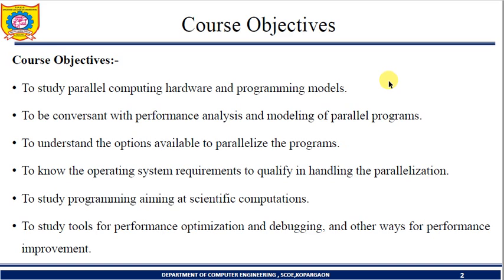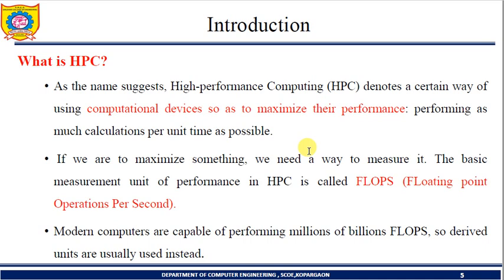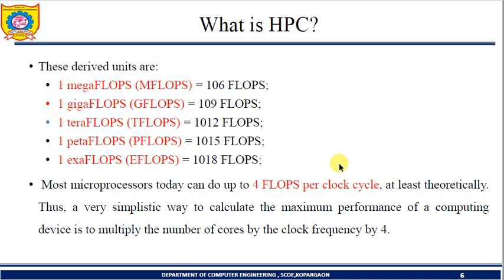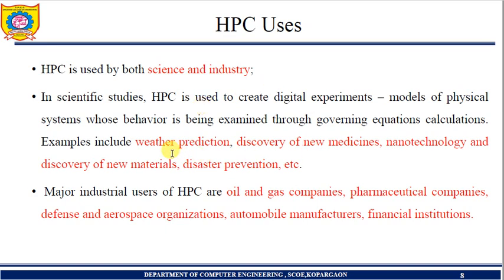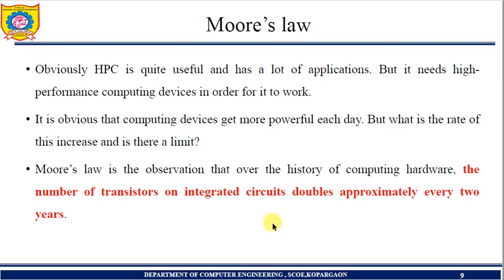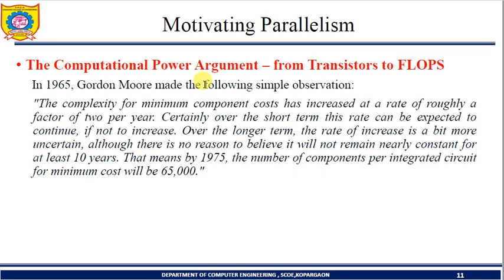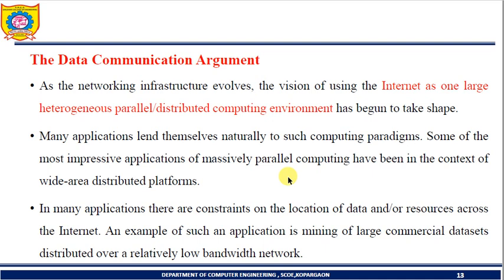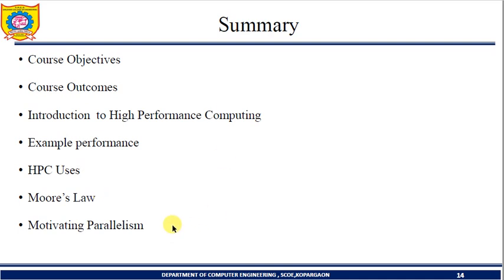Introduction to High Performance Computing